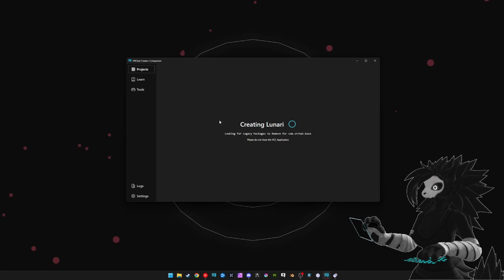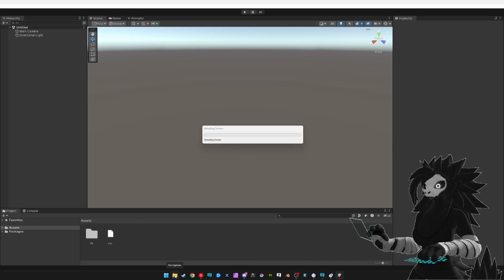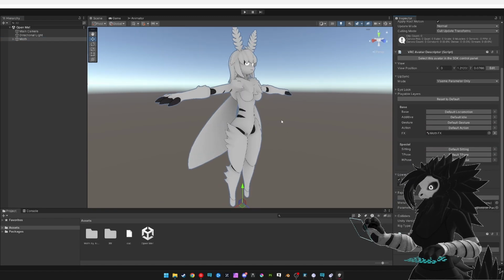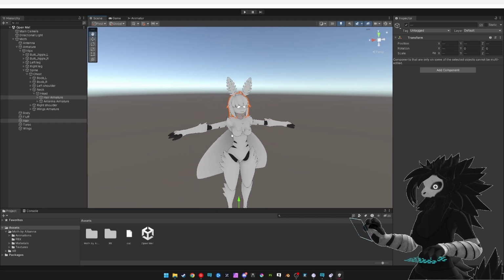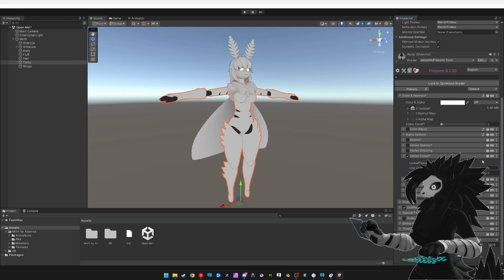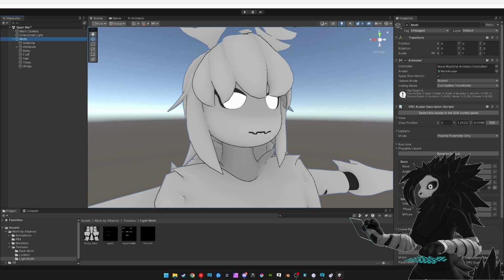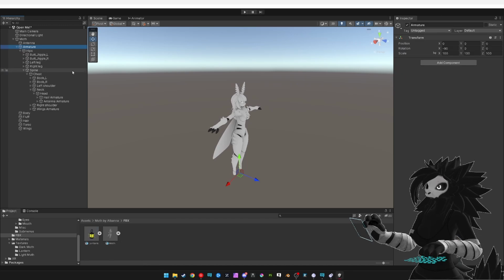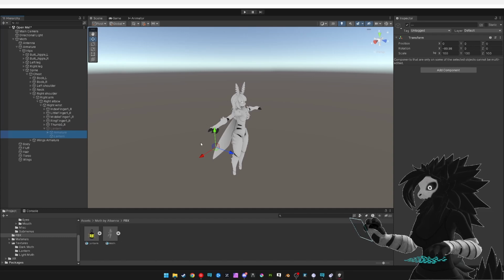The Lunari Avatar Upload Process and Breakdown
This is a tutorial for the upload process with a little extra information that may help with customization.